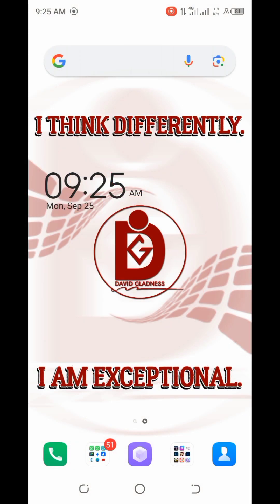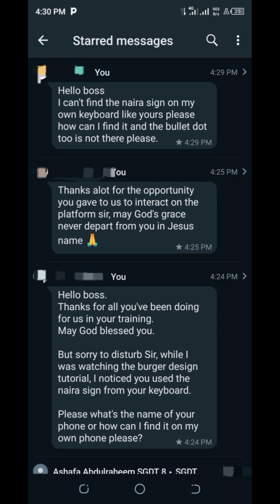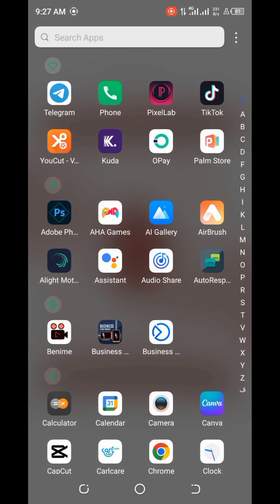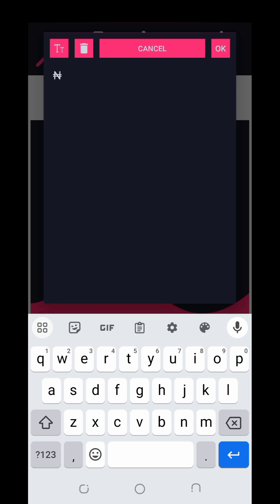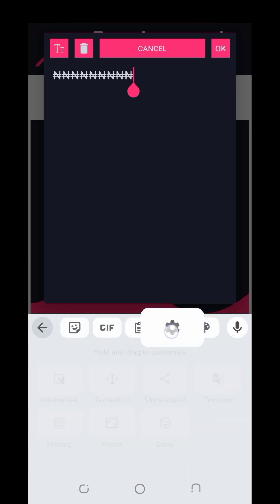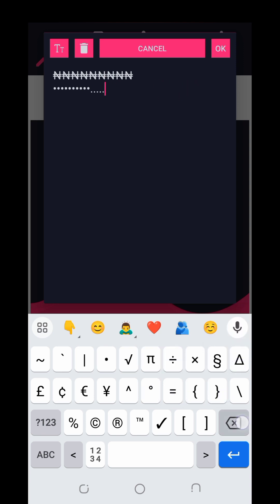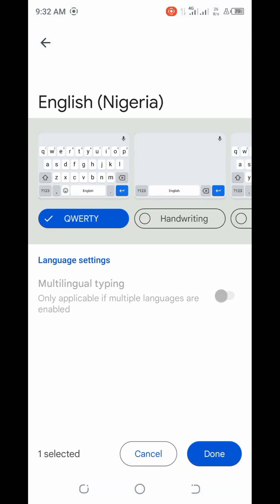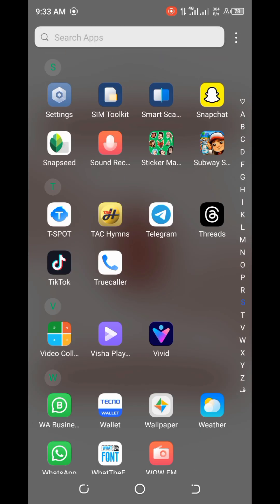NAIRA SIGN TO YOUR KEYBOARD 🤔🤔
Here's a tip on how to add the naira symbol to your keyboard